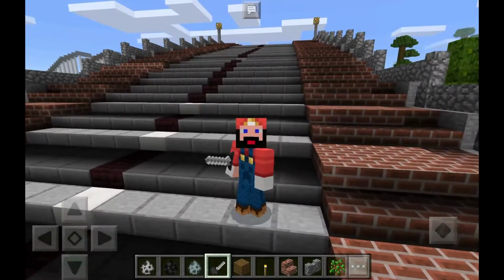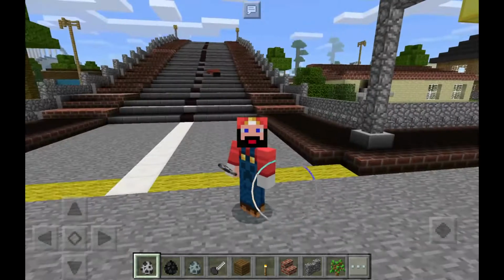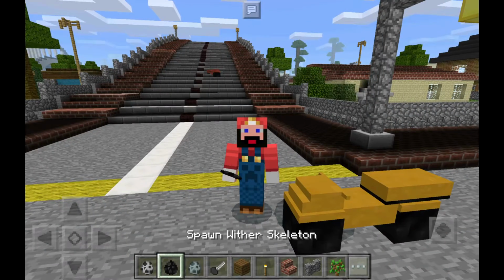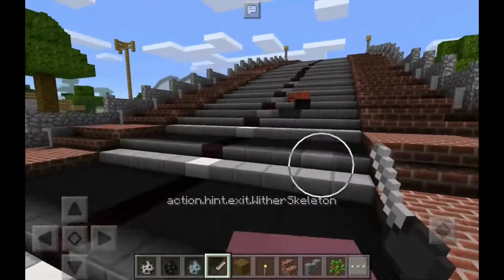Mine Bikes in MCPE 1.0.0 - Mine Bikes Add-On (MInecraft PE) Minecraft Pocket Edition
Mine-Bikes Add-On Download by MicoLets